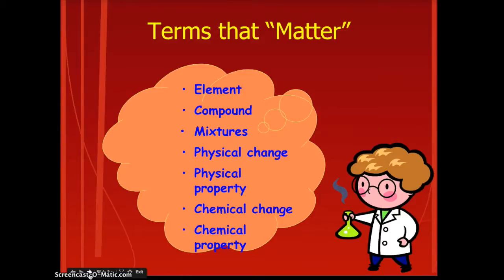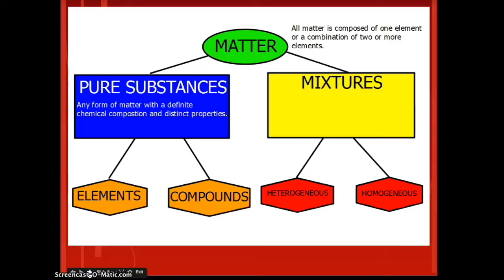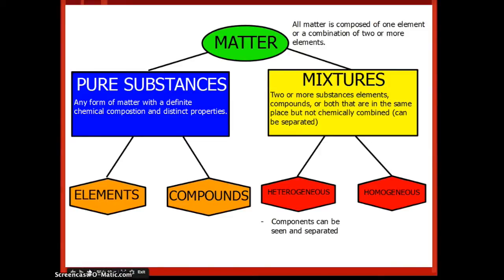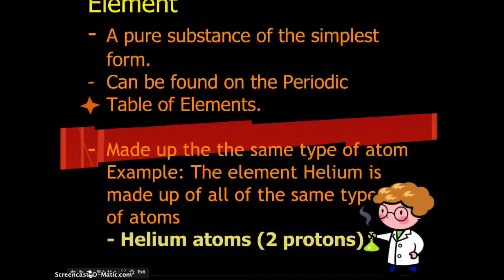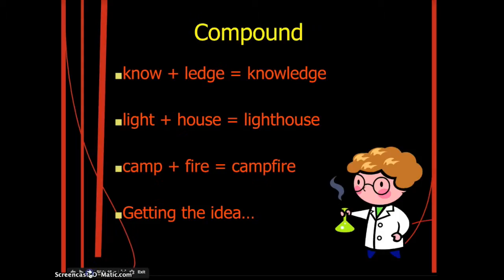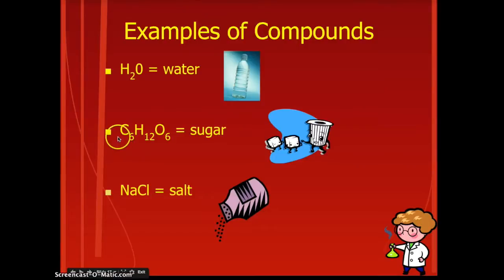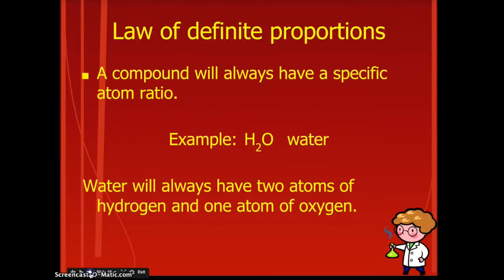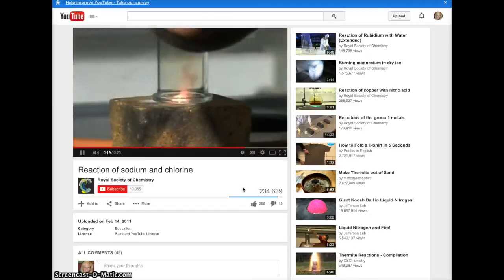Level 1 Matter Revisited Mixtures, Elements, and Compounds